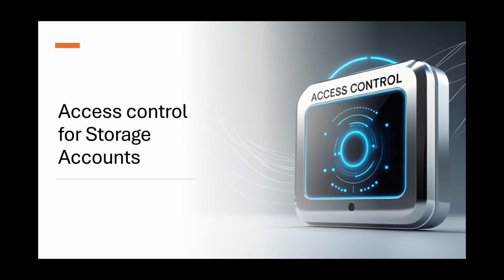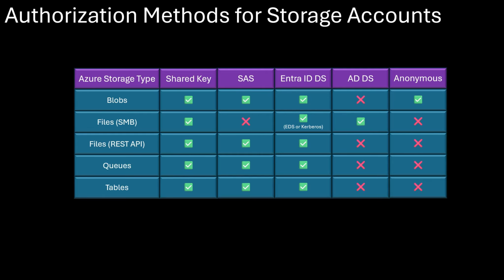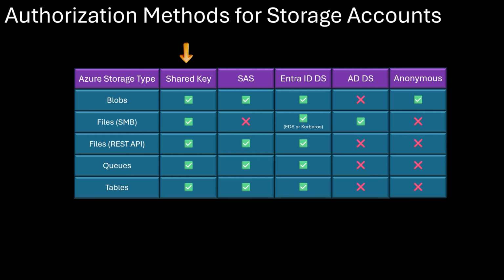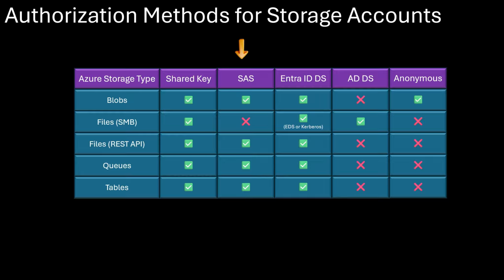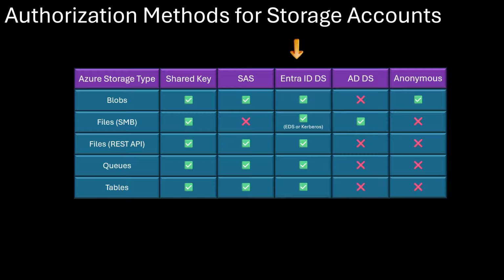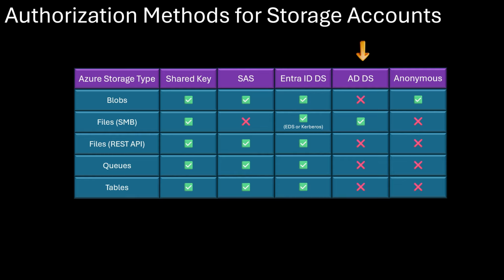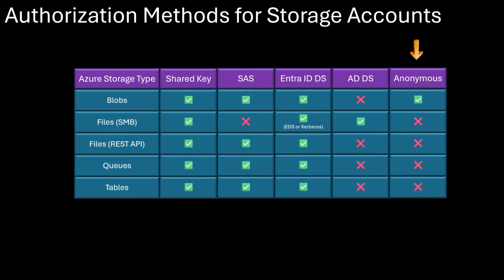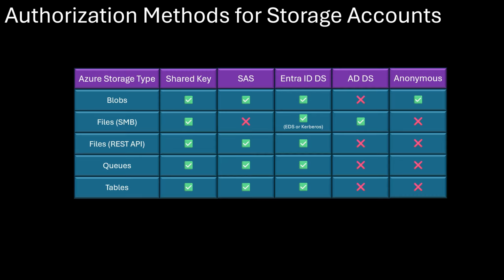Access control for storage accounts